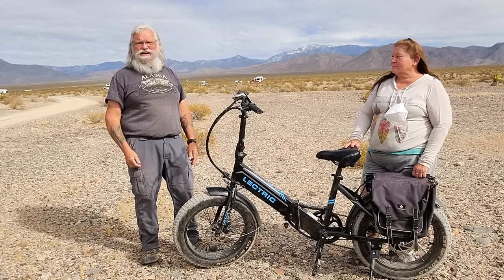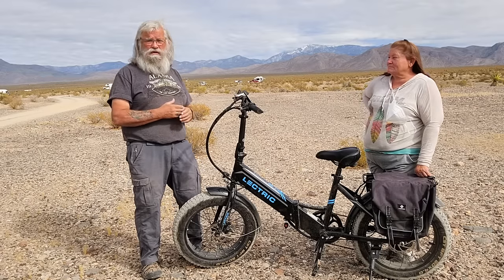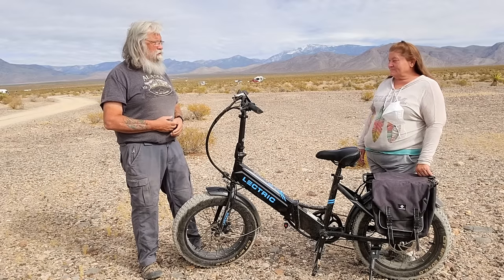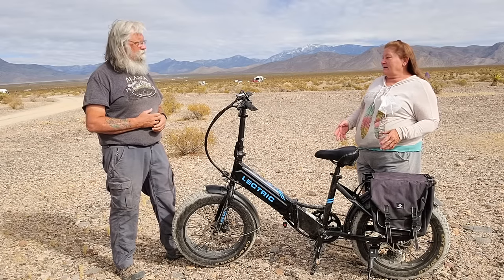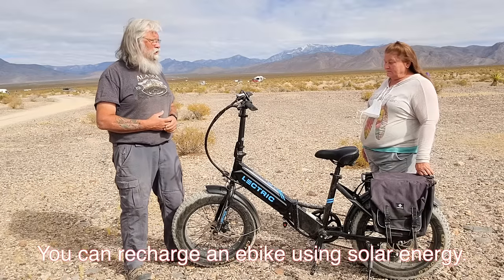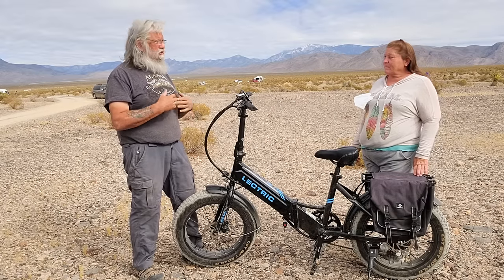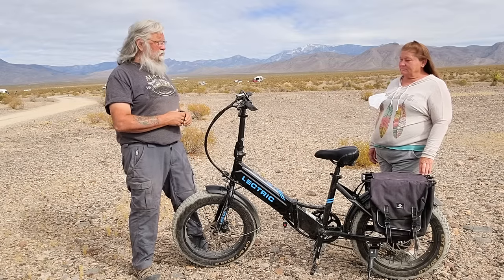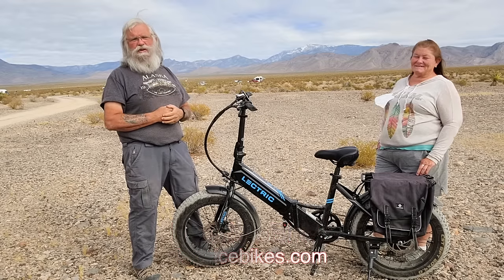Long-Term Review of ELECTRIC BIKE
For a long time I've been a fan of electric bikes, I think they have so many advantages we should all consider owning one if we can.

~Power Stations
~12V Batteries
~Portable Solar Panels
~Hard Solar Panels
~Gas and Dual Fuel Generators
~Air Conditioner Units
~Pop Up Tents